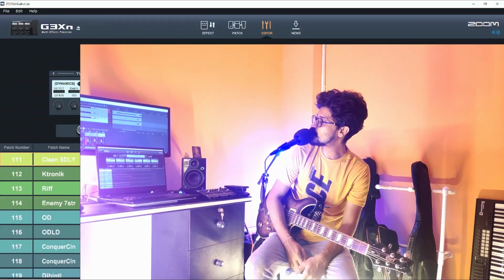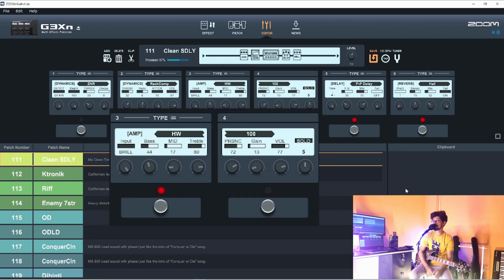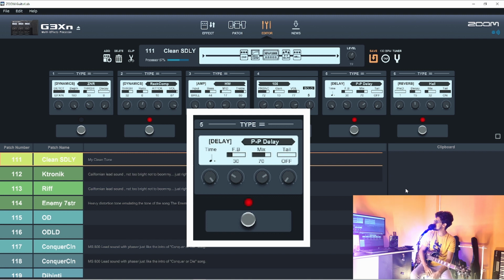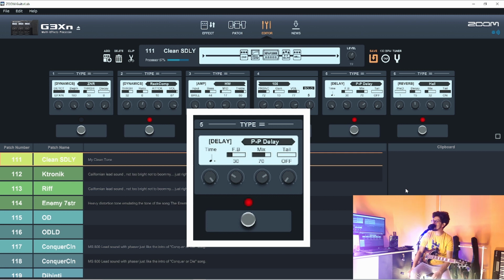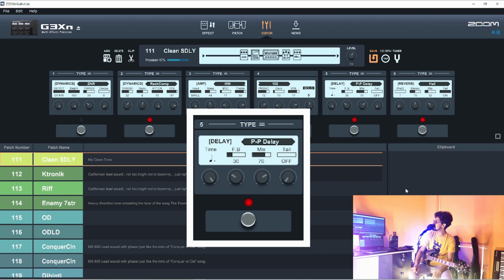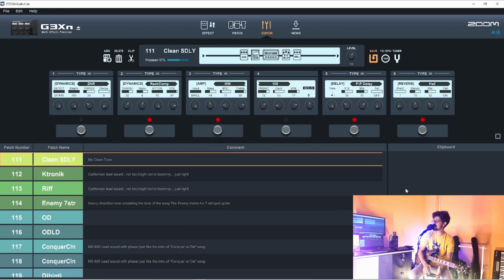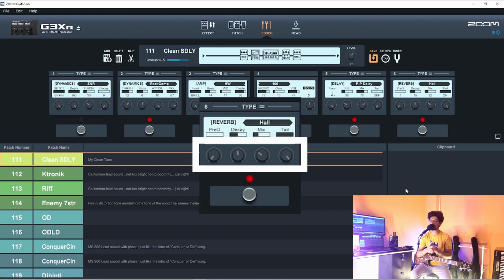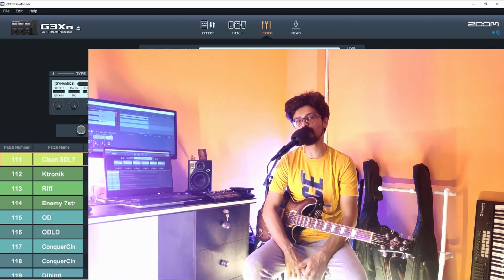BIG TONE, SMALL GEAR | Clean Delay Tone | Zoom G3XN | Mr. Mitter | 2021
Hello. This is the 2nd half of the last video where I'm demonstrating the clean delay tone used in the jam! If you own a Zoom G3XN processor, or not, you can use this information to build a similar tone. Enjoy!!

0:00 - Intro
1:05 - Jam
1:55 - Topic details
2:34 - Gears used
3:24 - Tone attributes
8:15 - conclusion